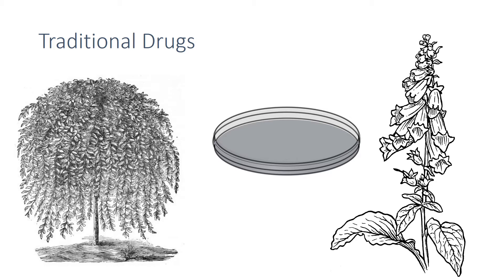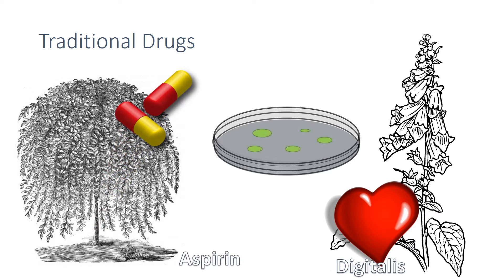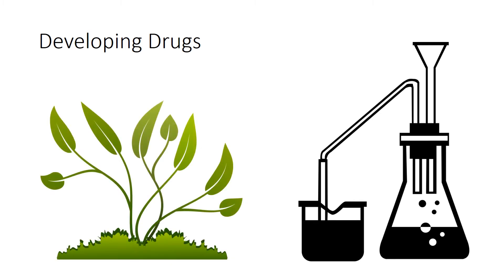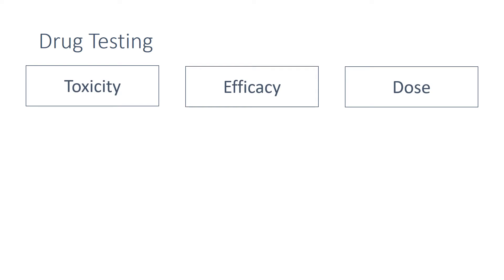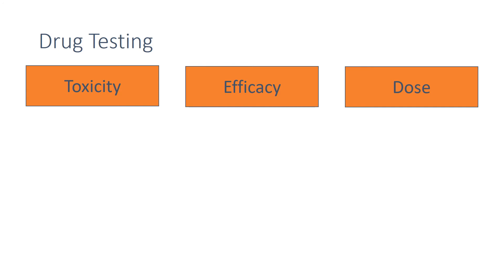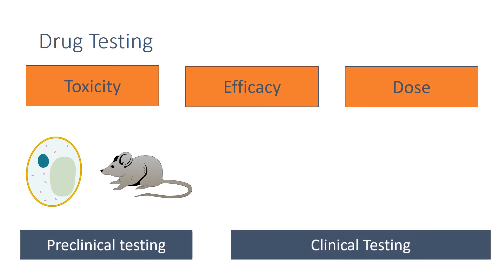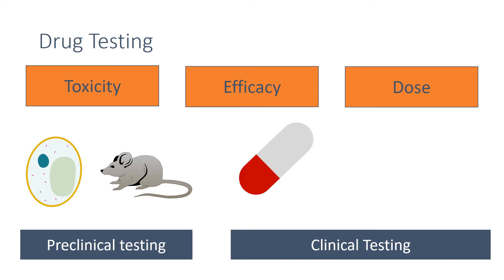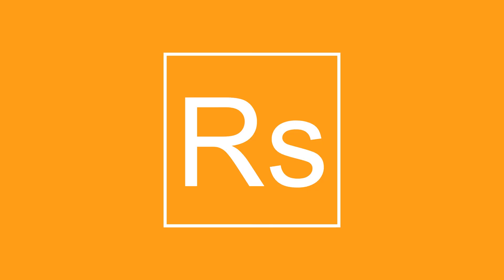Discovery and Development of Drugs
4.3.1.9 Discovery and Development of Drugs revision video for AQA Combined Science: Trilogy, AQA Biology GCSE